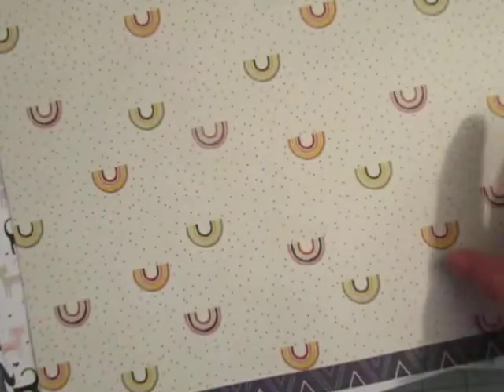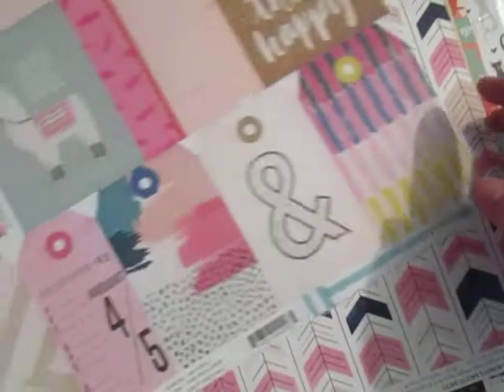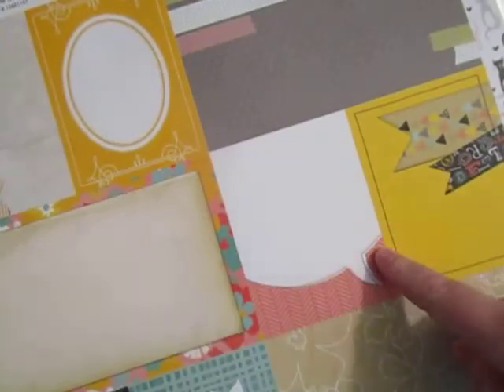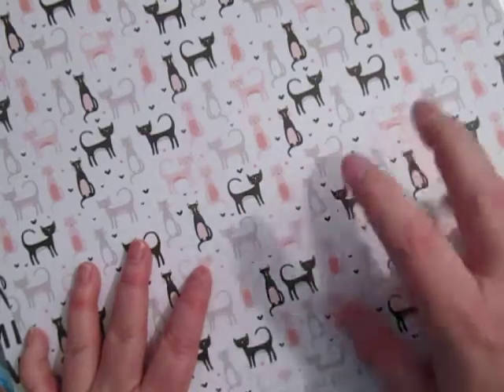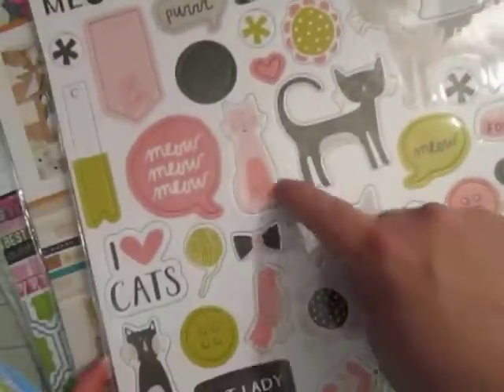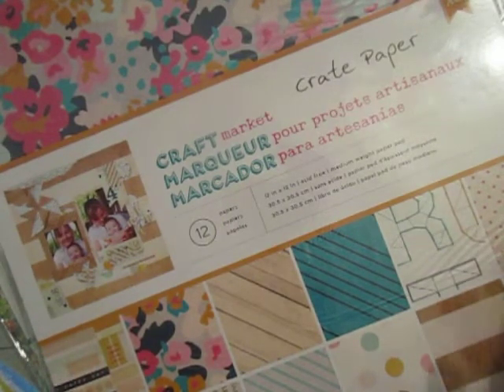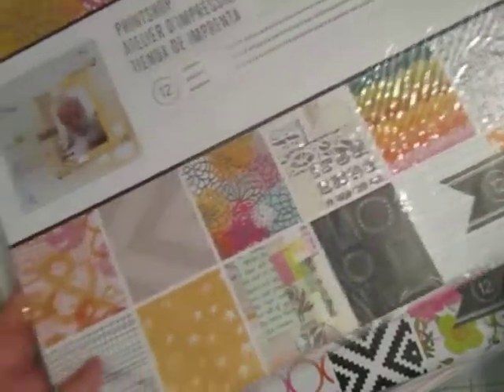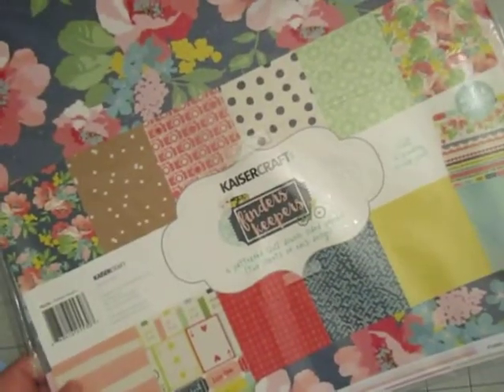Scrapbook Haul August 2021: Paper Haul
Hey guys!  I found someone who was selling paper collections and more on Facebook.  Got some great deals.